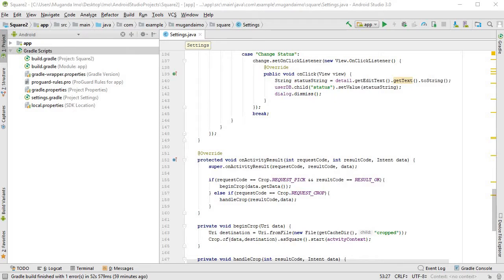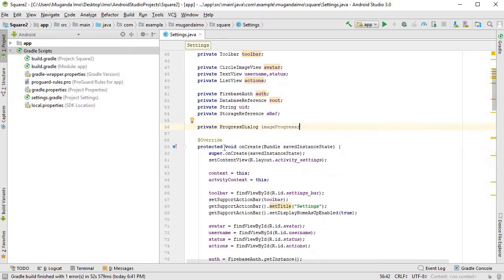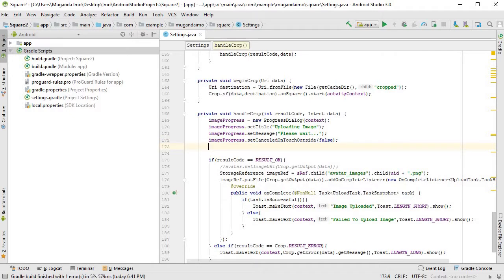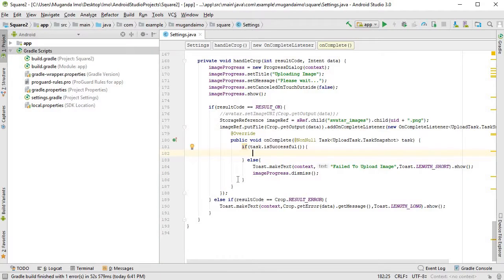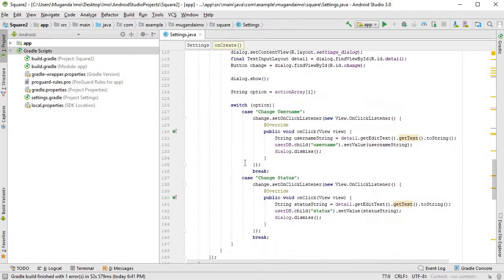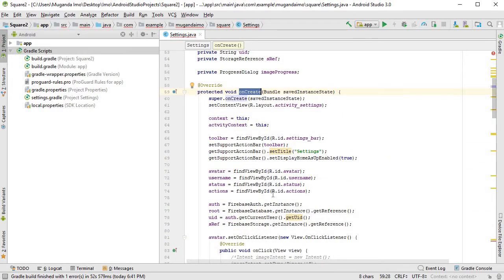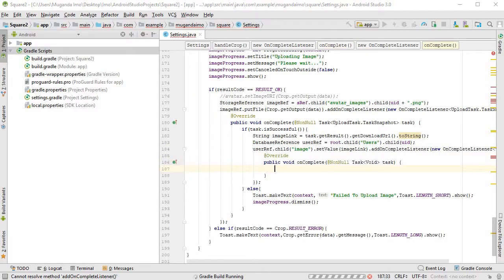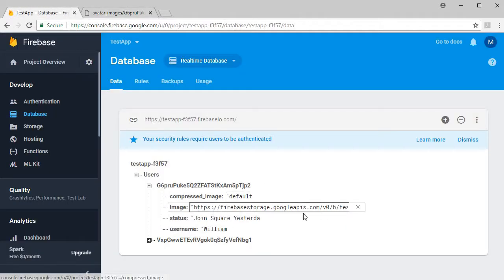Square Chat App | 19 | Retrieving Image From Firebase Storage (Part 1)